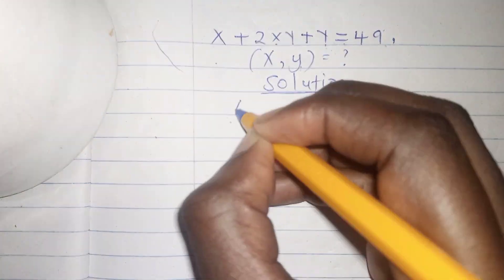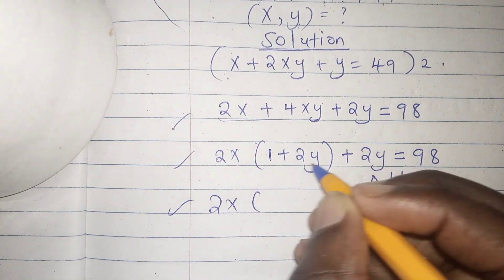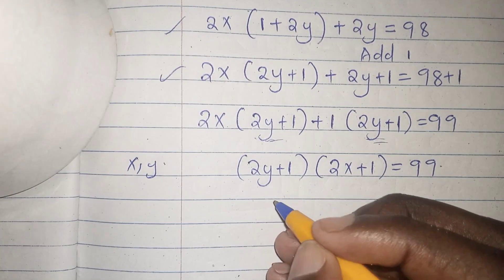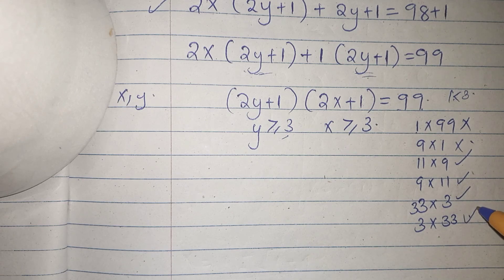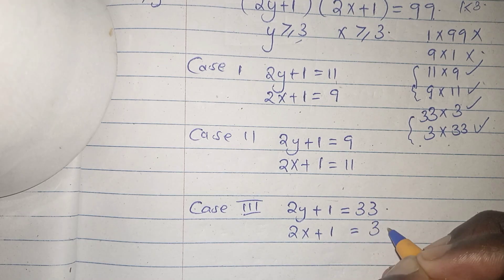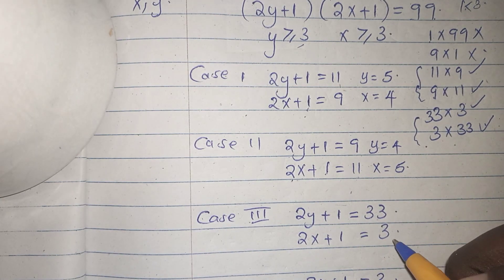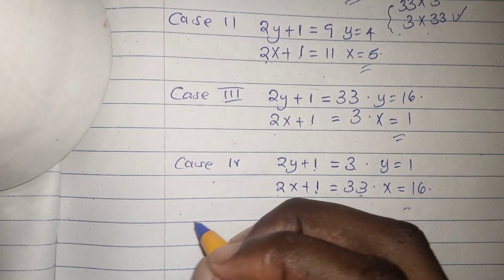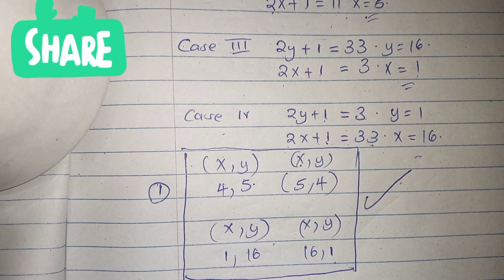can you for x, y in this algebra? nice math olympiad